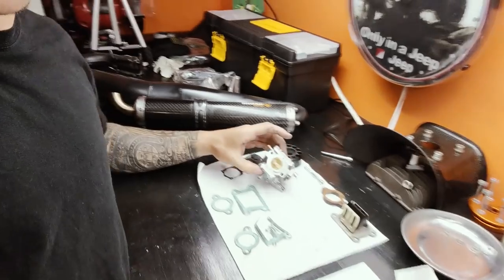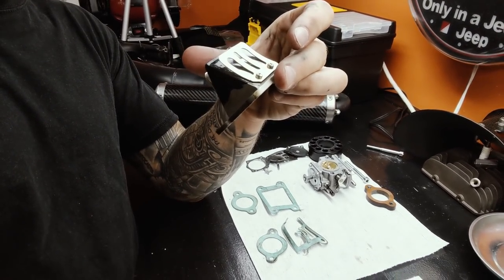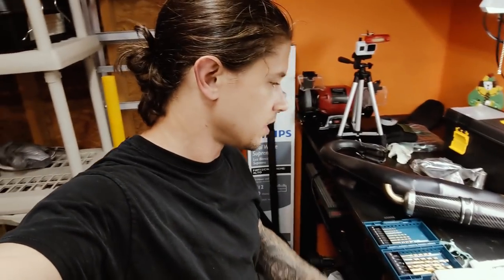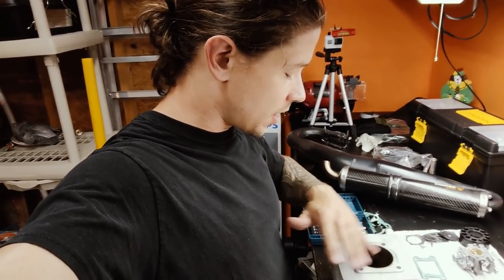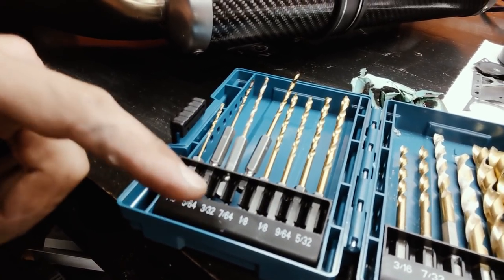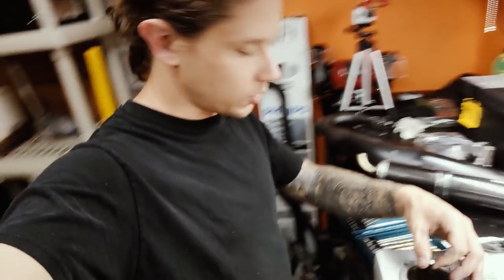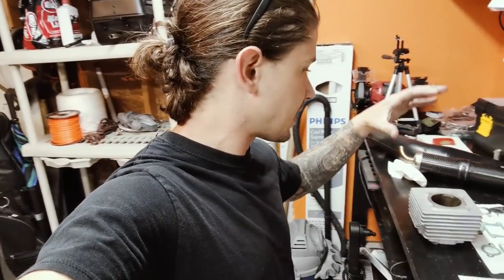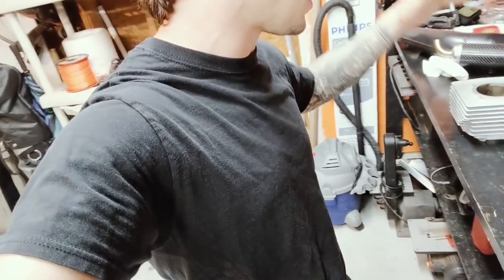Tearing Apart the Moster 185 Top End | 100 Hour Maintenance (kind of)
I had some smoke coming from the exhaust after a long weekend of flying and decided it was time to tear into the motor just to check things out.

p.s. Ultimately, I ended up figuring out that the most likely cause of the smoking was my smoke system siphoning into my exhaust. oh well, still good to tear it down, clean everything, and replace gaskets :-)